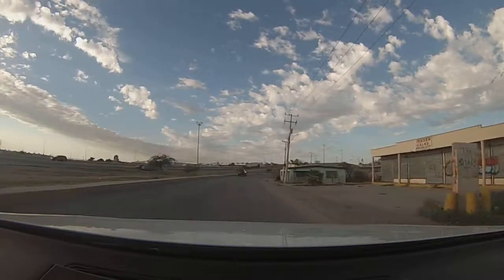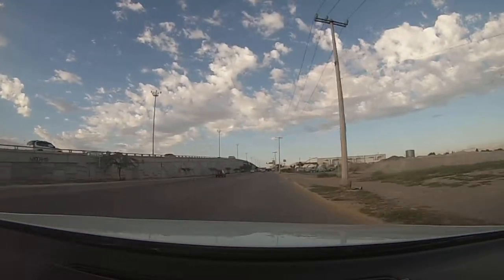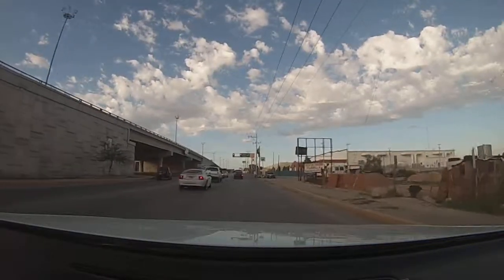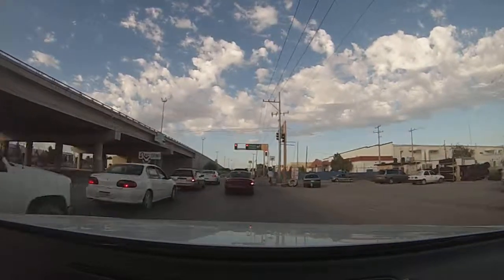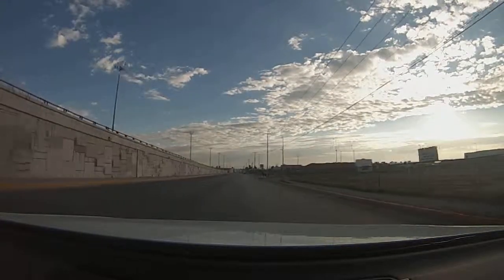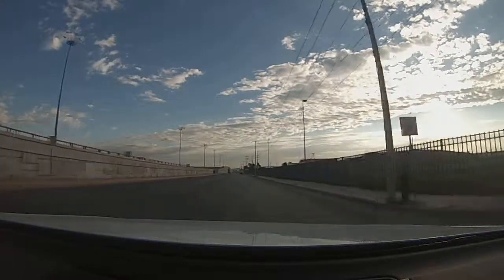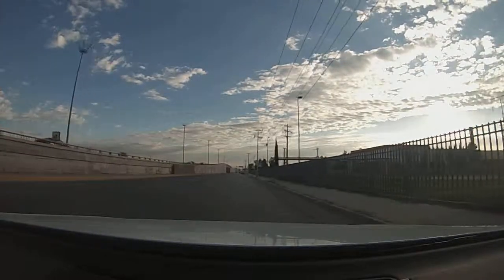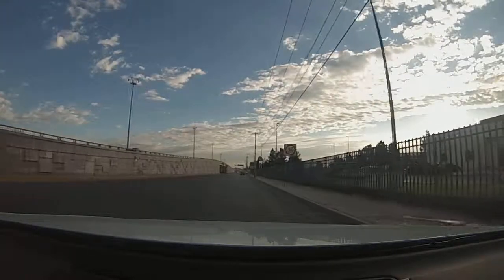EPIC: El Paso to Agave (Part 2)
The conclusion of the dashboard camera ride along tour from Epic's El Paso fulfillment center to its plant in Juarez, MX.  This is PART 2 or 2.